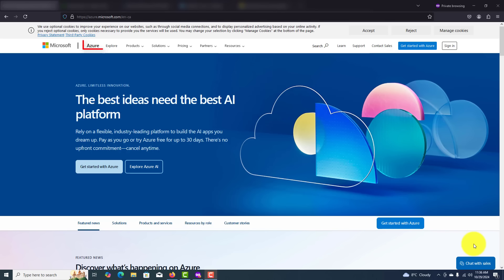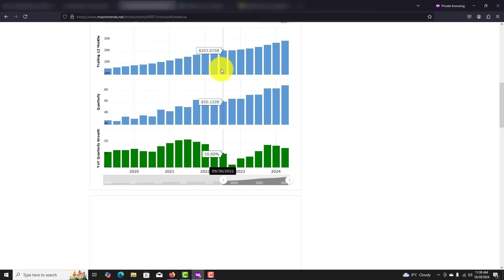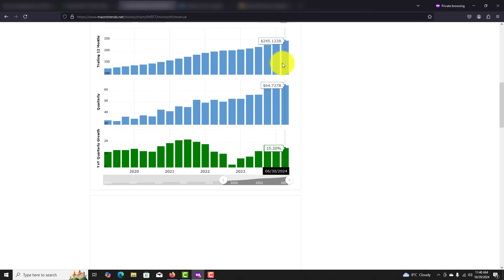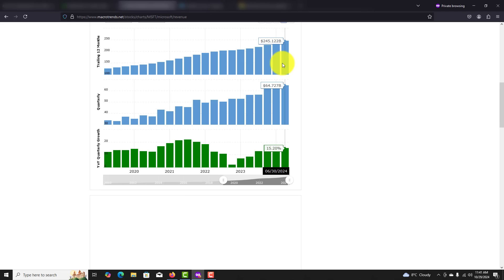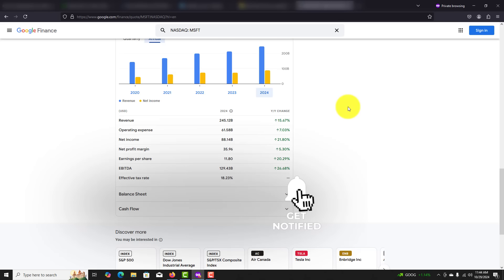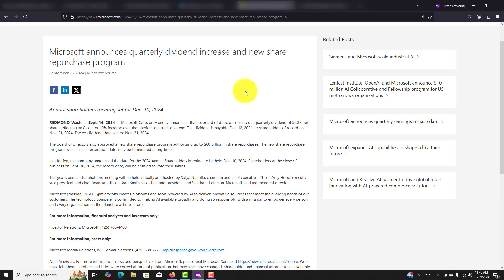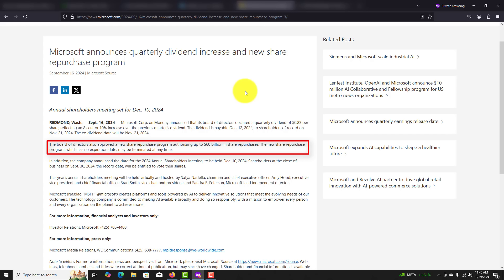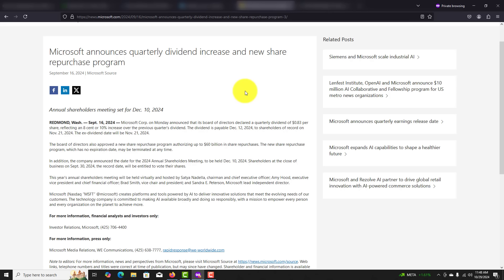Microsoft Stock | Overview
I am not a financial advisor. The information shared in this video is for educational and informational purposes only. Any financial decisions you make are solely your responsibility. Always conduct your own research or consult with a licensed professional before making any financial, investment, or business decisions.